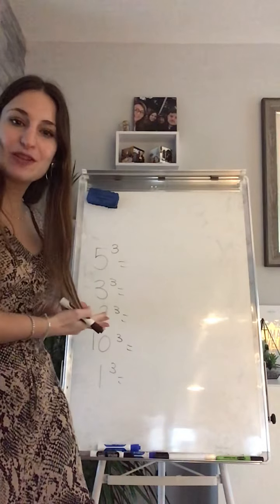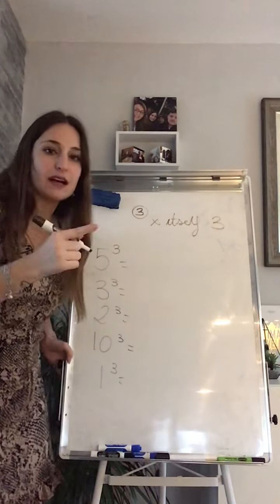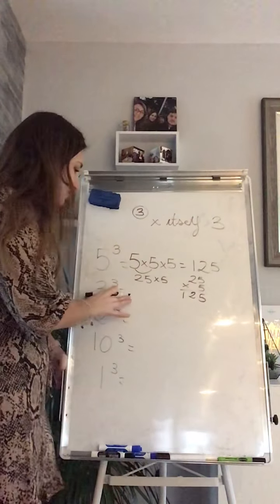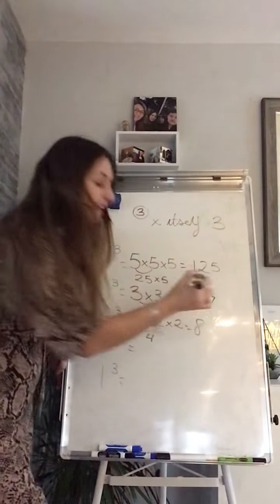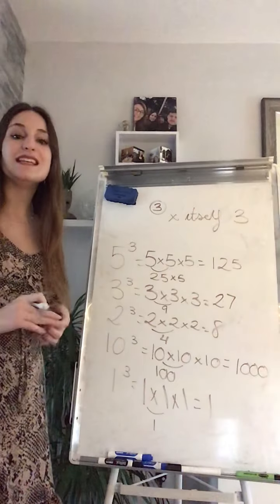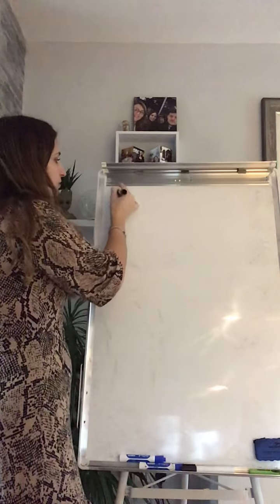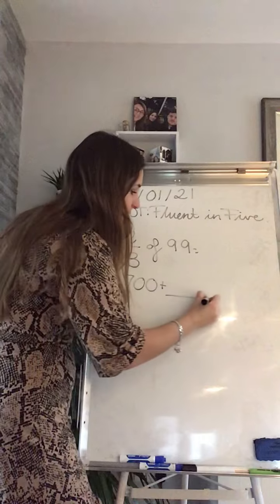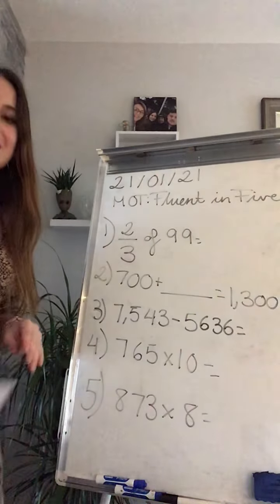21/01 MOT Maths